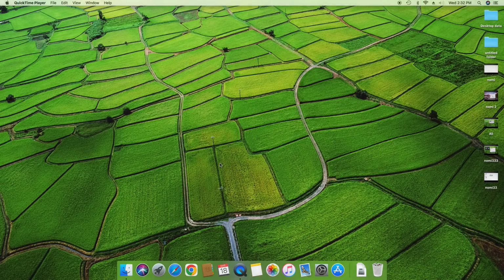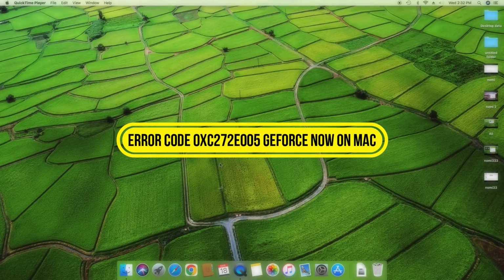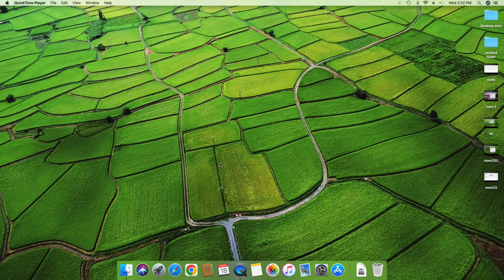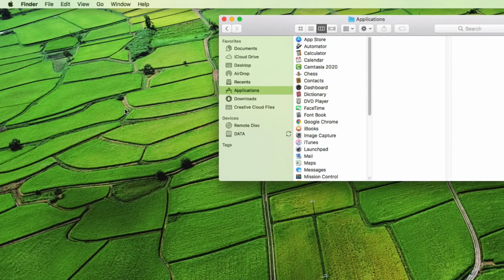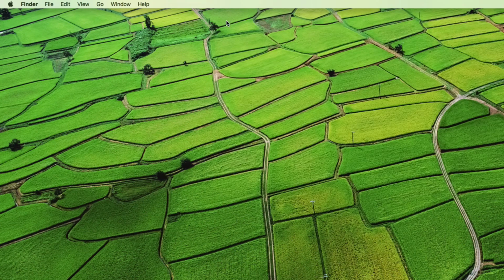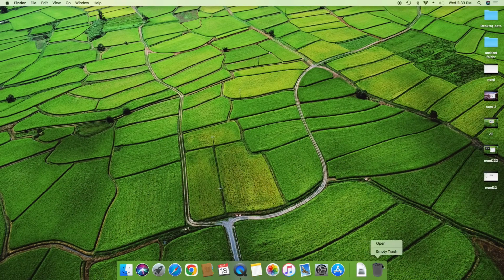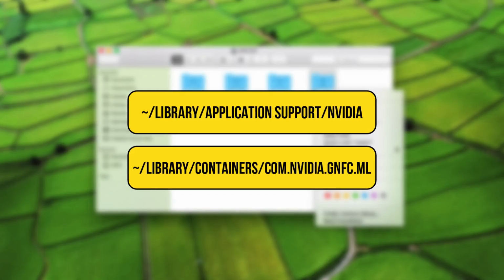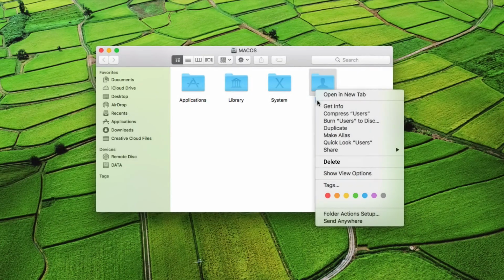Fix Games Not Launching From GeForce Now Error Code 0xC272E005 On Mac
Are you getting the error “Please Close ACE-BASE Before Starting The Game” while launching The Seven Deadly Sins: Origin on PC? If the game refuses to start and shows this message, this step-by-step guide will help you fix the problem.

This error is usually related to anti-cheat conflicts, background services, or software that interferes with the game’s security system. When ACE-BASE or similar processes are detected, the game blocks launch to prevent conflicts or unauthorized tools.

In this tutorial, I will show you several proven troubleshooting methods to fix the ACE-BASE error and successfully launch The Seven Deadly Sins Origin on your PC.

In this guide you will learn how to:

✔ Close ACE-BASE process from Task Manager
✔ Disable or uninstall conflicting anti-cheat software
✔ Restart your PC to clear background processes
✔ Verify and repair game files through launcher (Steam/Epic)
✔ Disable overlays such as Steam, Discord, or NVIDIA GeForce Experience
✔ Temporarily disable antivirus or security software

This tutorial helps resolve issues such as:

• Please Close ACE-BASE Before Starting The Game error
• The Seven Deadly Sins Origin not launching on PC
• Anti-cheat conflict preventing game launch
• Game blocked from starting due to background services
• Startup errors related to security software

💻 Works On

✔ Windows 11
✔ Windows 10
✔ Steam / Epic Games version
✔ NVIDIA and AMD GPUs

Following the steps in this tutorial should help you fix the ACE-BASE error and launch the game successfully.

This error usually occurs because:

• Conflicting anti-cheat software running in background
• ACE-BASE process not properly closed
• Antivirus or security tools interfering with the game
• Corrupted game or anti-cheat files

Closing conflicting processes and repairing the game usually resolves the issue.